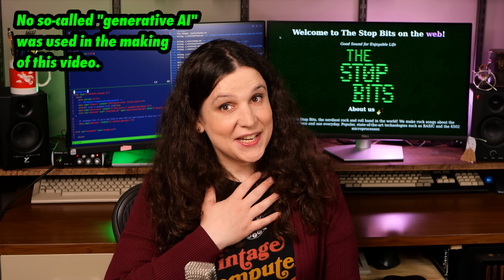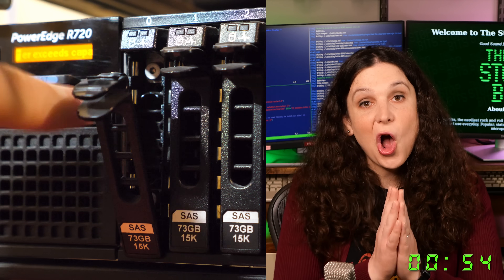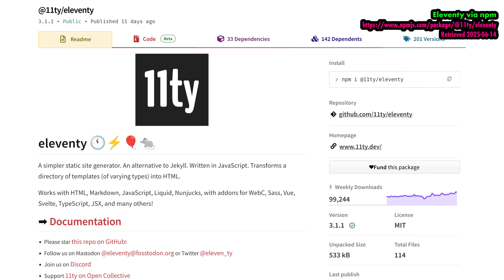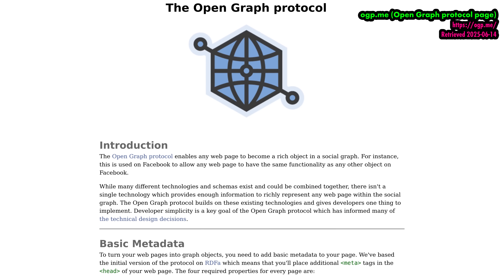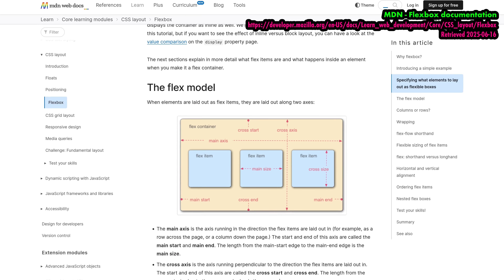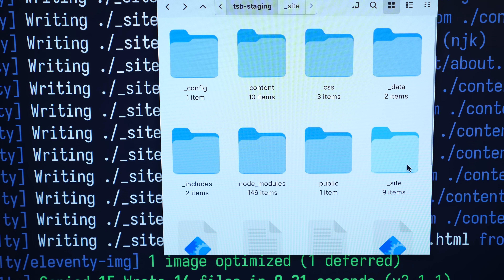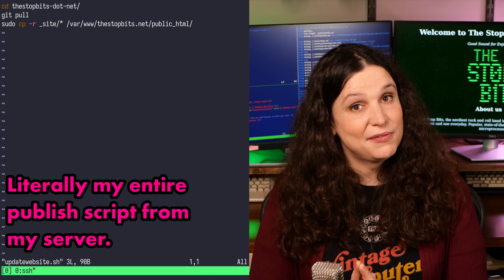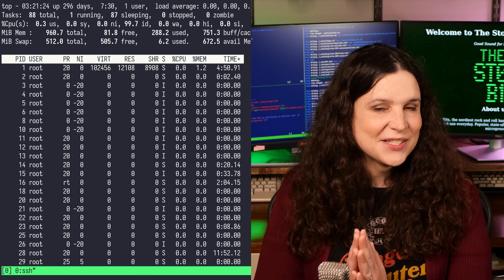The modern web sucks. My band's website doesn't.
My band has a website. I made it using 1990s technology. And 2K20s technology. And I think it's pretty nice.

In today's episode, I'll cover the @EleventyVideo static site generator, and how I adapted a design made on vintage hardware (using AOLPress on Windows 95!) to a modern workflow.

🎉 Sophia Brandt wrote up a helpful article about deploying to GitHub Pages with Eleventy
🖥️ Homestar Runner's "Back to a Website" toon (which may have inspired this video)

And if you want to help me make more unsponsored videos like this one:

Chapters:
0:00 I say "greetings" and explain why I like static sites
2:41 What is a static site generator anyway?
4:13 About my website (thestopbits.net)
6:01 Modding the Eleventy template
9:14 Adding posts to Eleventy
10:04 I talk too long about the modern web